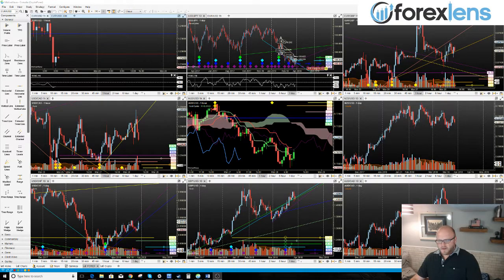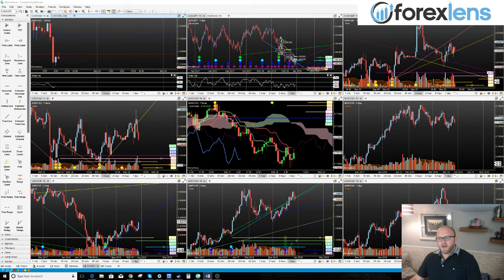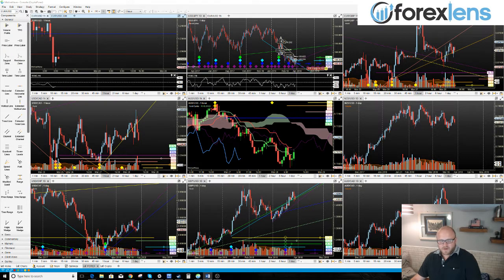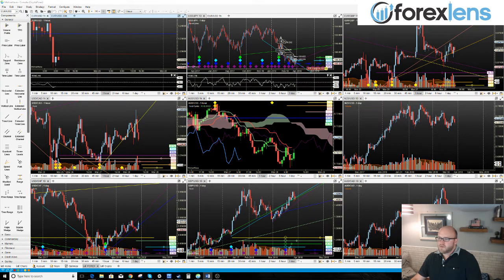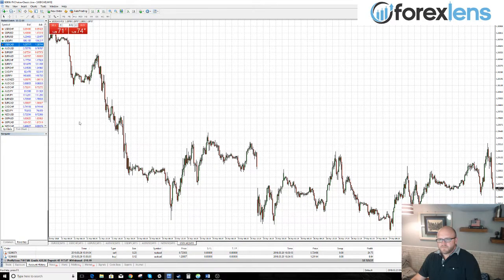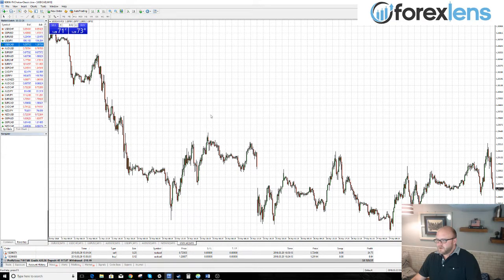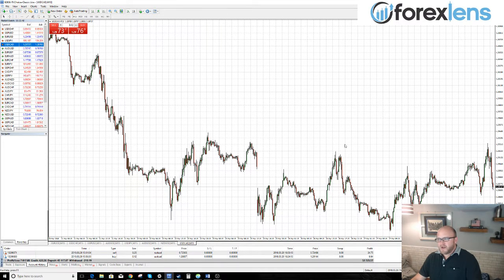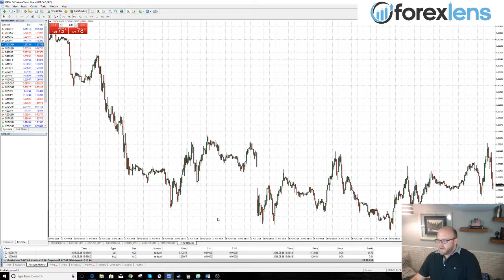Forex Managed Accounts Service with Forex Lens